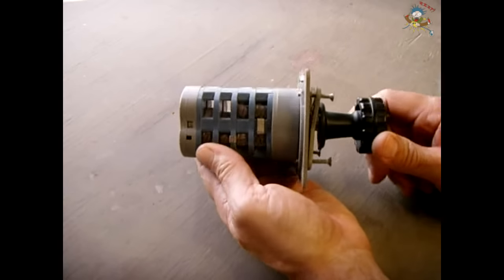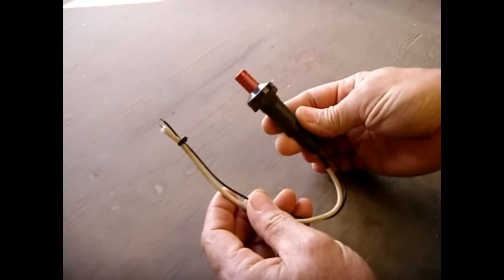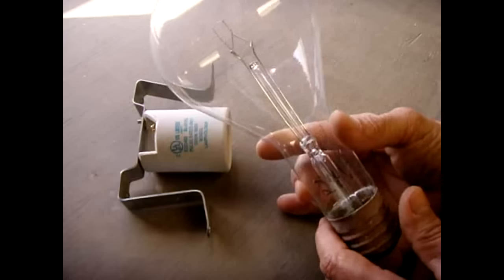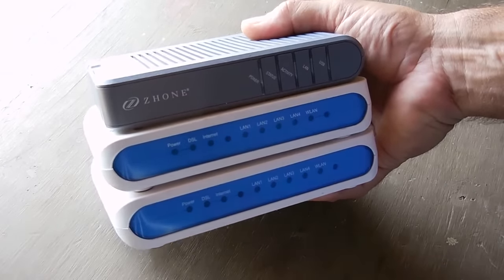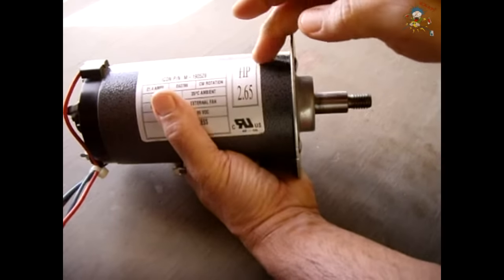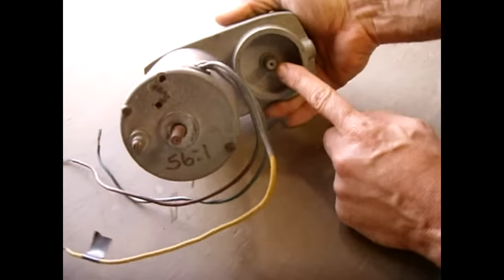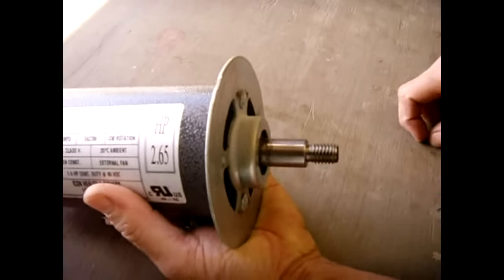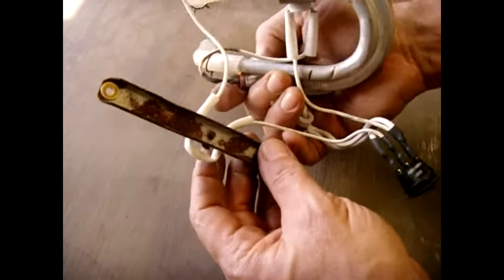Electrical Items & Other Treasures From The Trash!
In this video I will show you a bunch of items I found, some valuable, during a visit to my local dump.